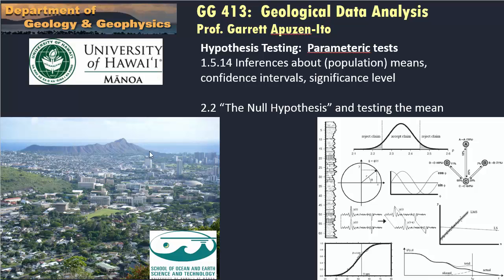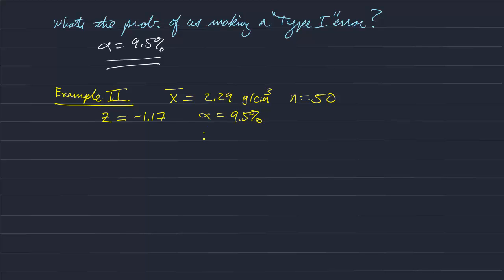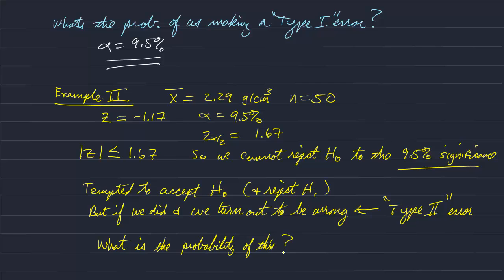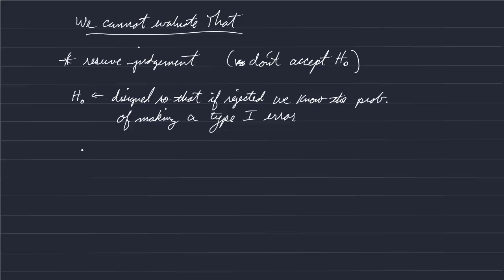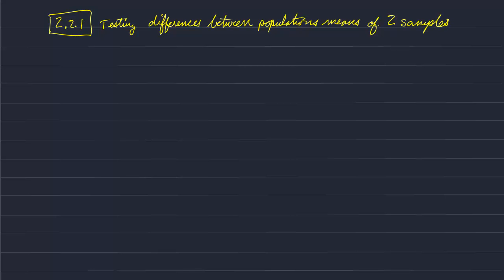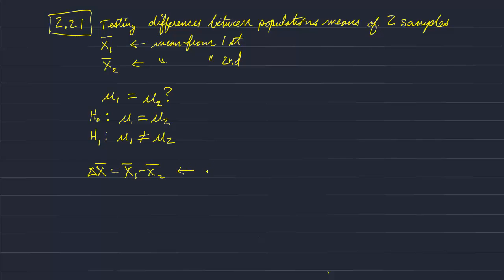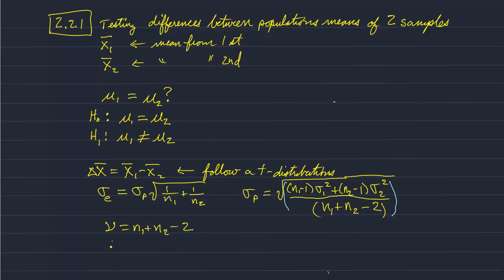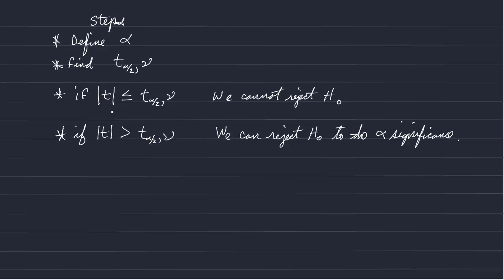ERTH413/613: Hypothesis Testing 2) One & Two Sample Test of Means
ERTH413/613: Introduction to Statistics and Data Analysis